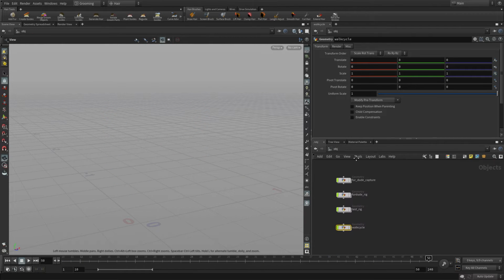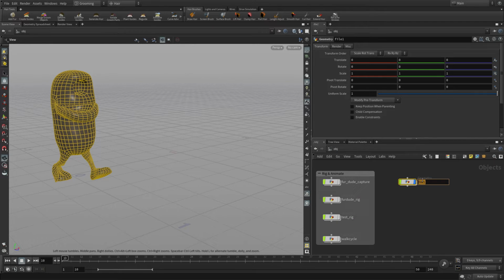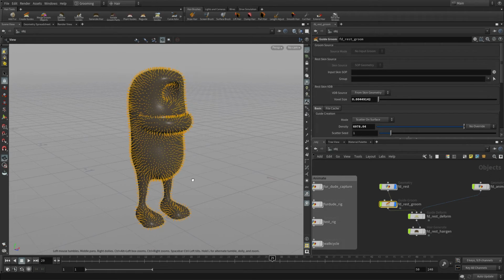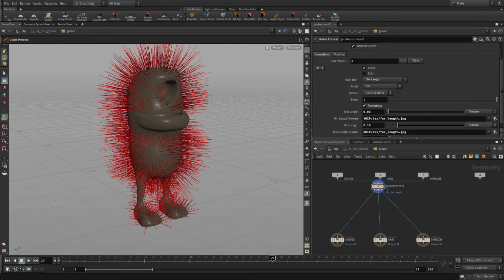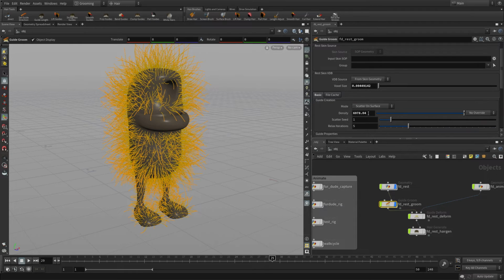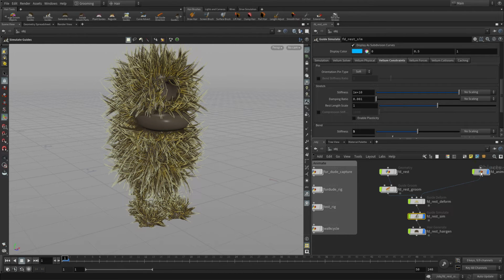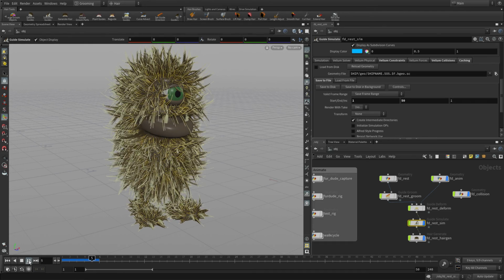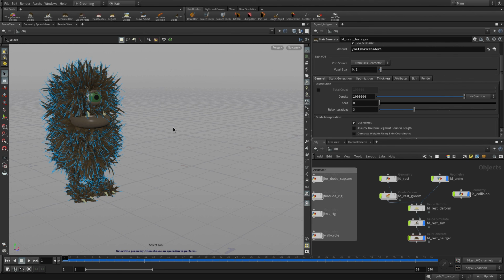KineFX Rigging | Fur Dude | Part 16 | Animate & Groom the Fur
Fur dude gets his name for a reason and you are going to work with a variety of grooming tools to add and shape the hair. Using a desktop designed for grooming, you will add frizz, clumping and hair dynamics which will simulate as fur dude walks. The end result will be ready to be exported for rendering.